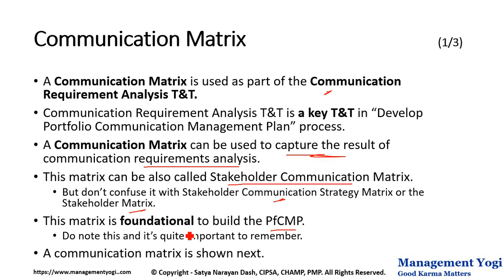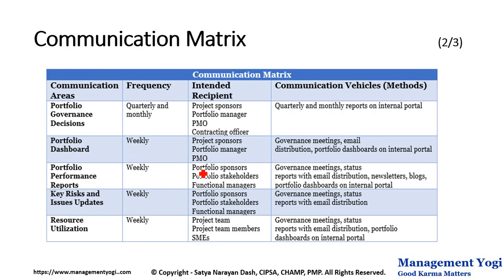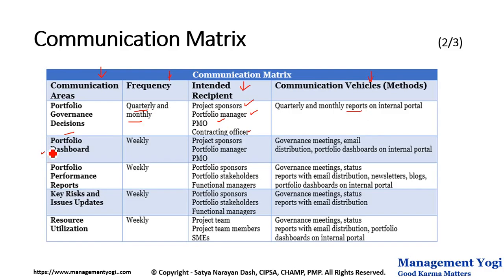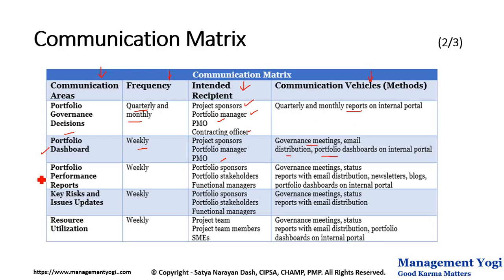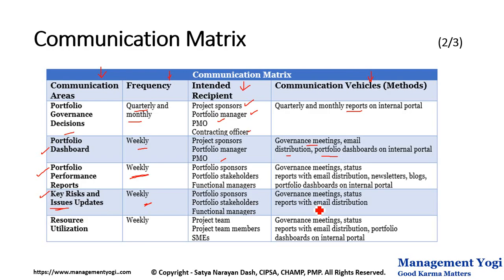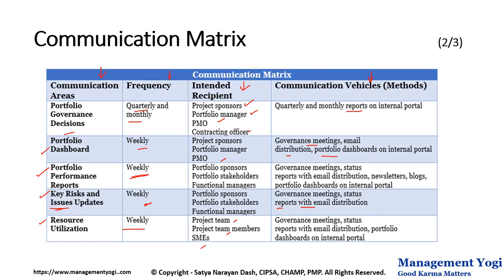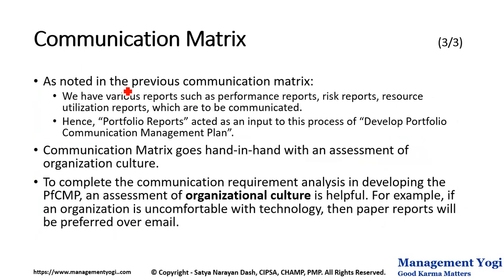MANAGEMENT YOGI: PfMP Live Lessons:(Lesson - 8:Comm Management) - 8.21 Communication Matrix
This matrix is used as part of the Communication Requirements Analysis, a key T&T in the Develop Portfolio Communication Management Plan (PfCMP). This is matrix is not only for also foundational for PfCMP creation. This video expplains and shows a matrix with a number of examples.